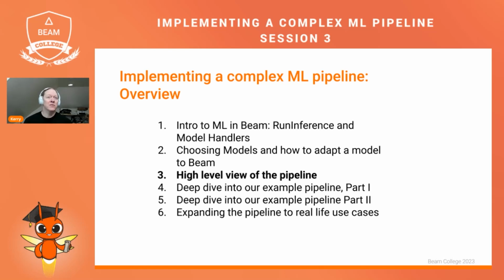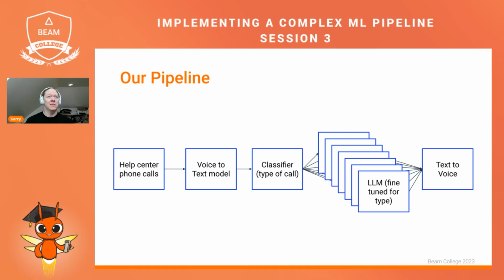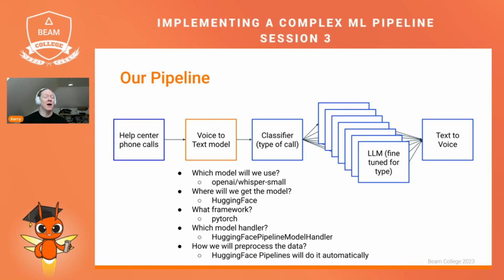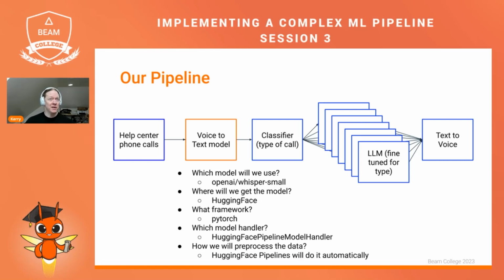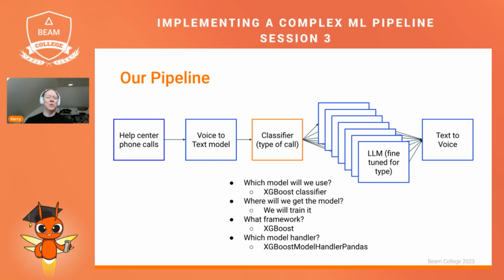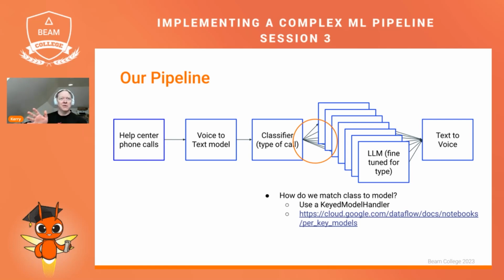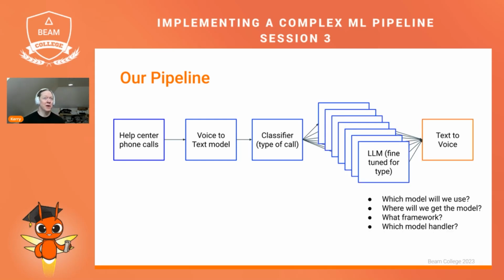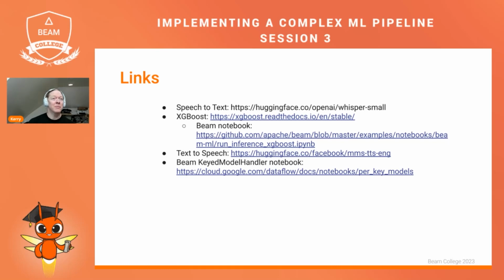Beam College 2023 | Part 3: Intro to RunInference, show RunInference with whisper-small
Understand how our example pipeline is constructed, and gain a deper understanding of how to go from a functional concept of our example ML pipeline to the actual implementation. This includes model selection, data preparation, and control flow through the pipeline.

Our example pipeline for this exercise takes voice input, turns it into text, classifies the text based on use case, sends each class to a different model, and turns the text output back into a voice sample.